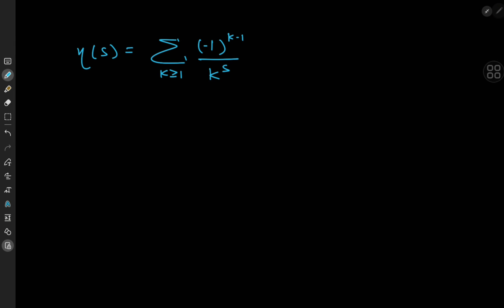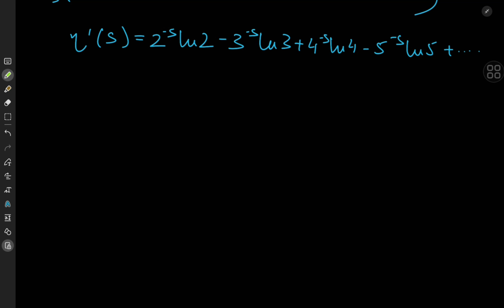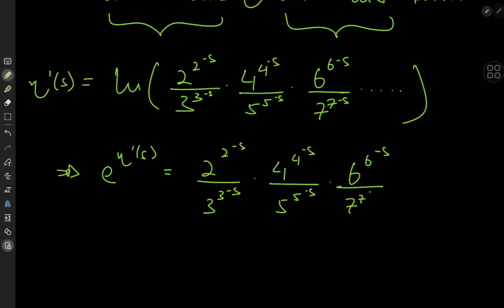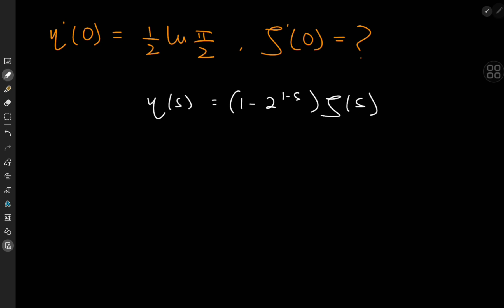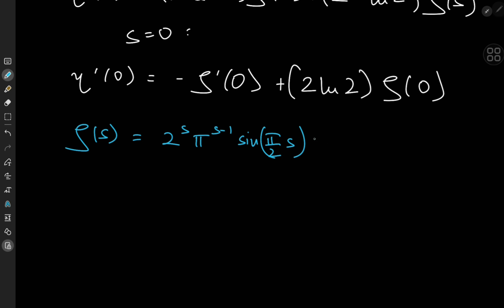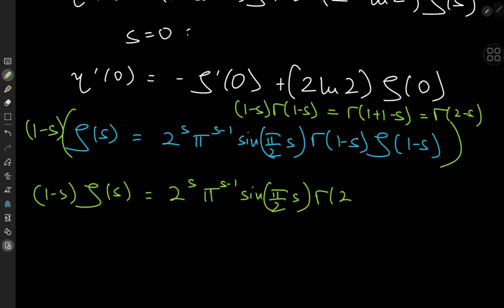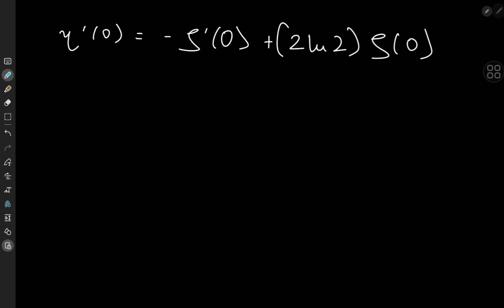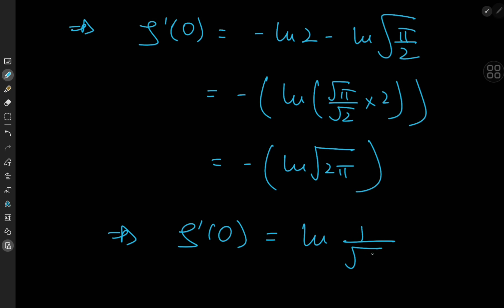2 gorgeous results: derivatives of the eta and zeta functions at zero